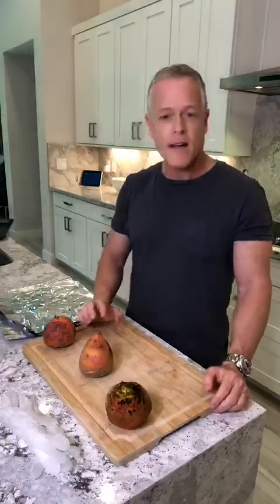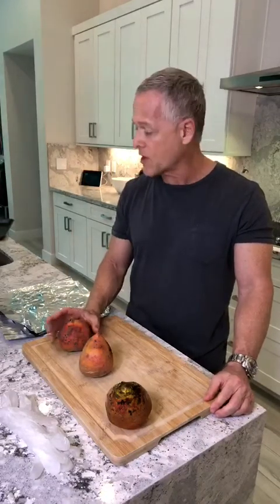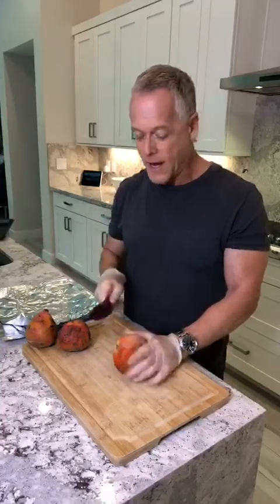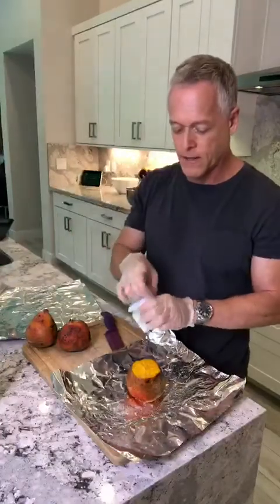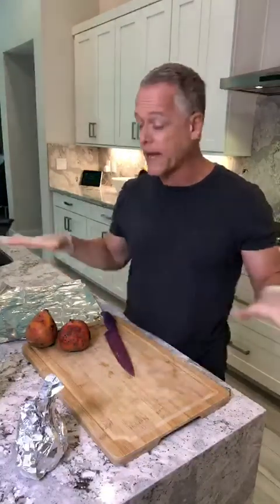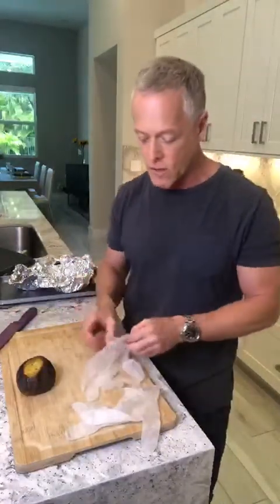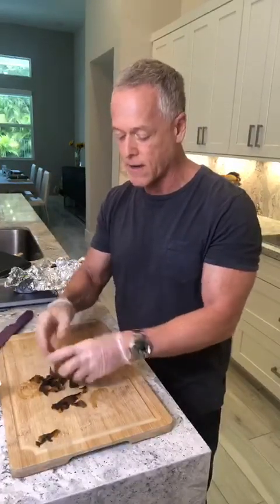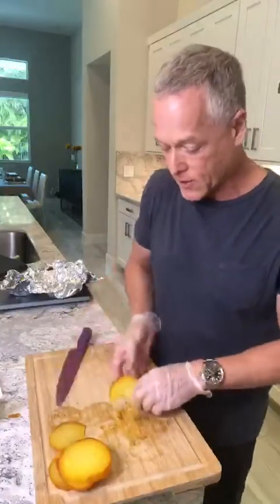Learn how to make oven roasted golden beets with me today